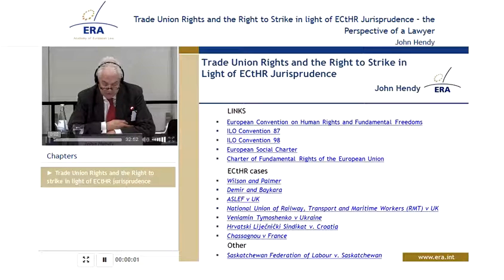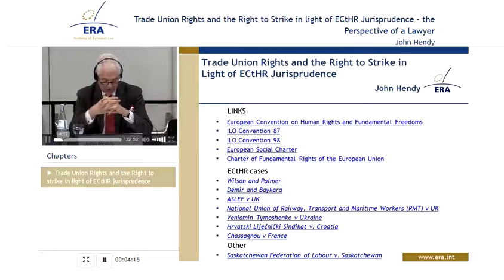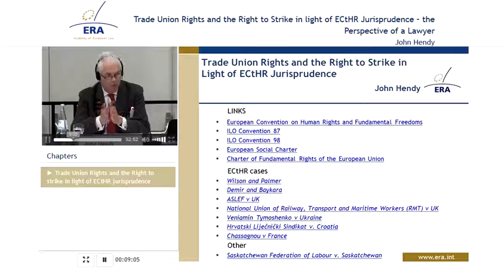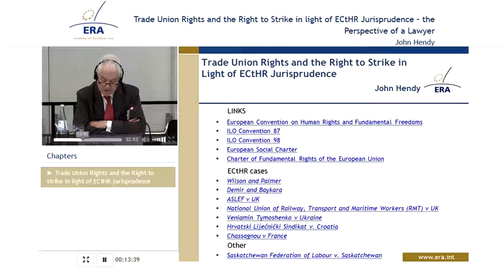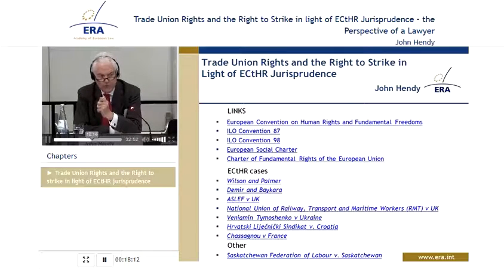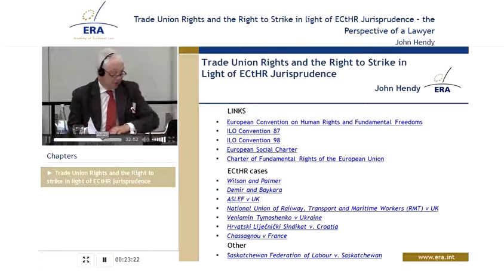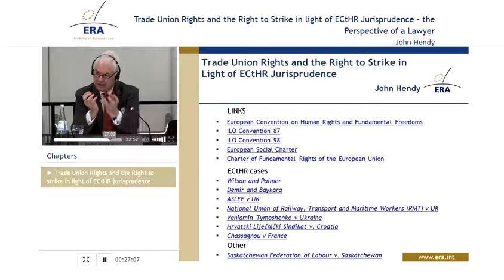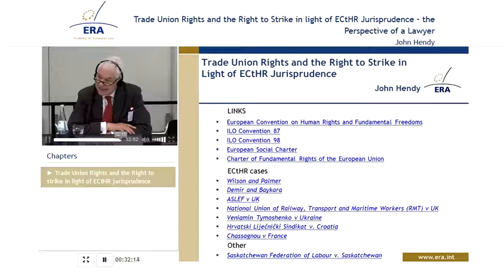Trade Union Rights and the Right to Strike in light of ECtHR Jurisprudence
e-Presentation by John Hendy QC

John Hendy QC discusses recent cases of the European Court of Human Rights dealing with Article 11 of the European Convention on the freedom of assembly and association.